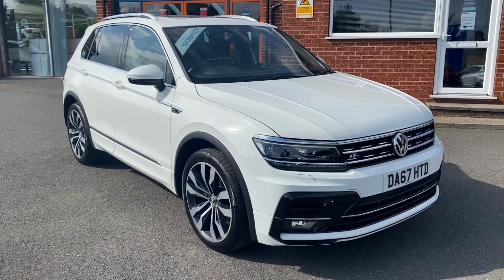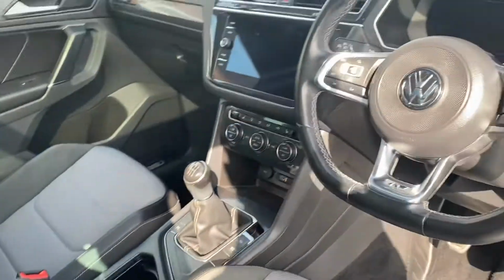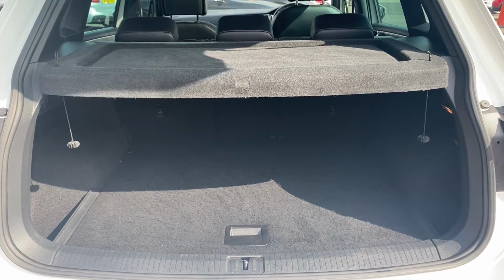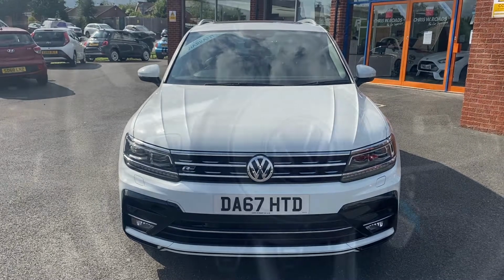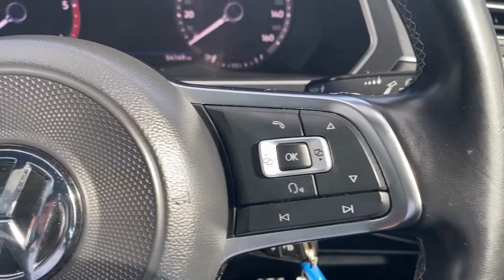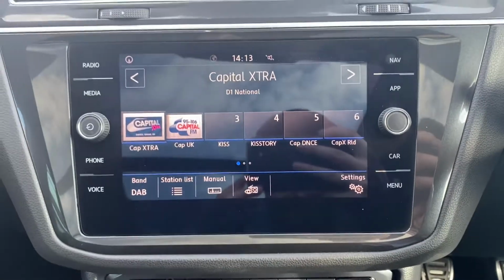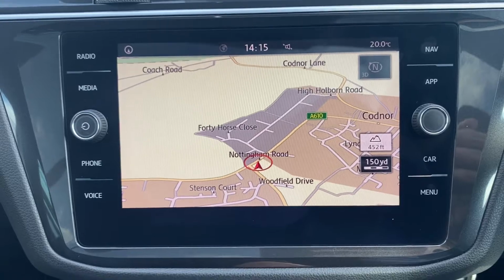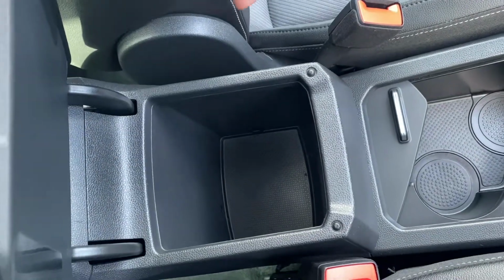Volkswagen Tiguan 2.0 TDi BlueMotion Tech R-Line 5dr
An exterior and interior overview of the Volkswagen Tiguan 2.0 TDi BlueMotion Tech R-Line 5dr